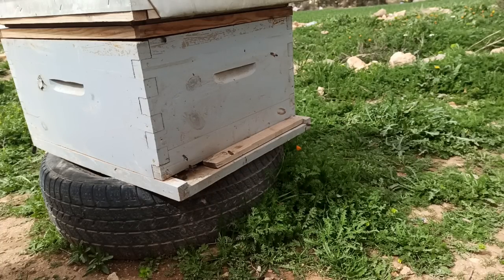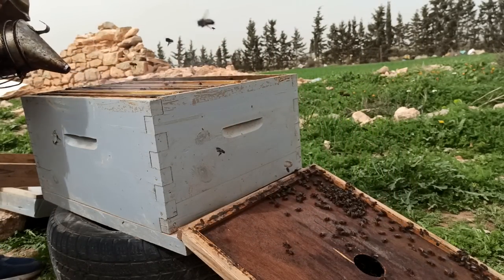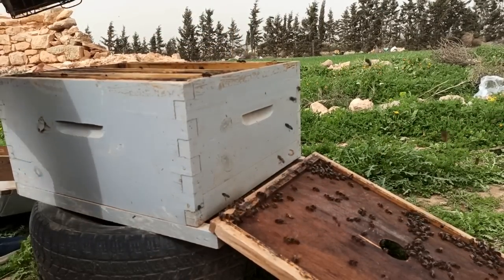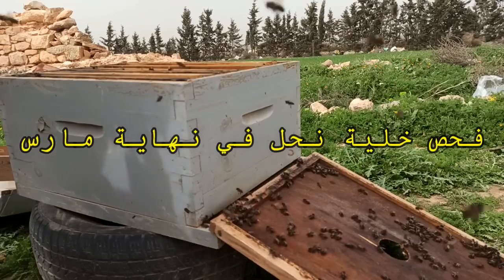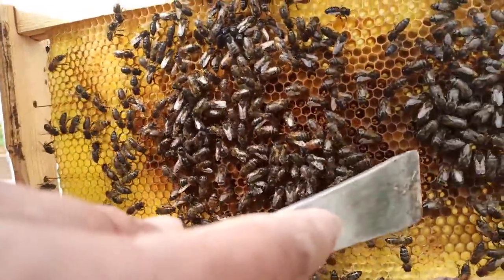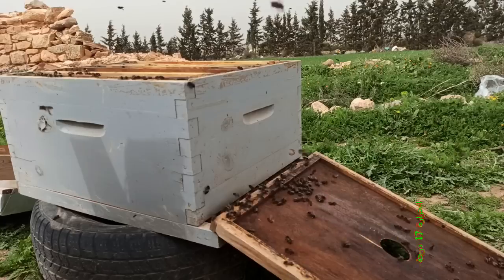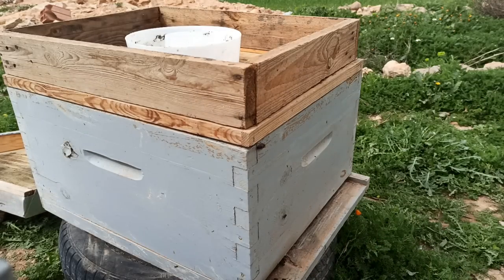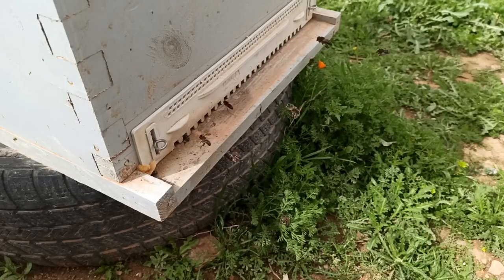فحص خلية نحل في أواخر الشهر الثالث من سنة 2022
قنـــاة جزائـــرية تهتم بتربيــة النحل و تعليم المبتدئين فن تربية النحل سواء بتقديم الــدروس النظــرية أو الــدروس التطبيقيــة من المنحل  كذلك قنــاتنا تقدم لكم الكثير من النصـــائح و الارشـــادات التـــي تساهم فـــي تطوير شعبة تربية النحل للمبتدأ الذي يدخل في هذا المجـــال الواســـع و الغـــريب و فــي نفس الوقت الممتــع،تجدون كذلك الكثير من الفروع  التي نتطرق لها في عالم تربية النحل منها
علاج الفاروا - طرق تربية ملكات النحل - علاج أمراض النحل - تقسيم النحل - تغذية النحل  - تقوية النحل الضعيف - تربية النحل للمبتدئين- استخلاص حبوب اللقاح و العكبر -الغذاء الملكي-عسل النحل-شمع النحل- وضع العاسلة للنحل-